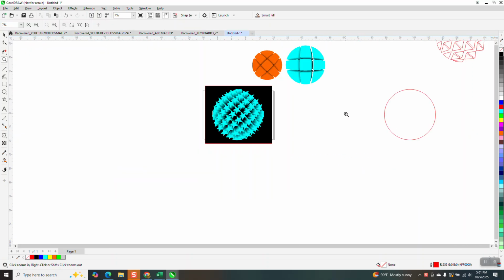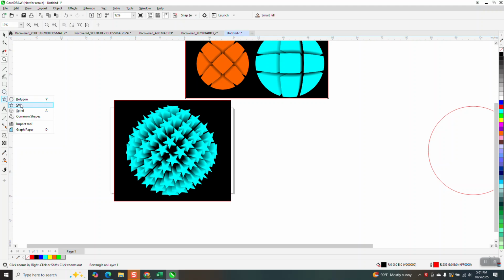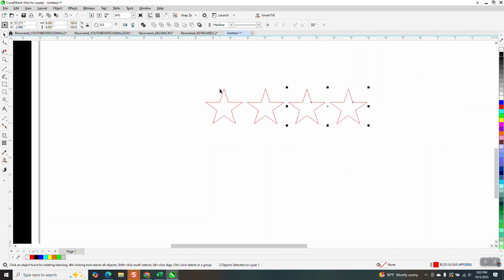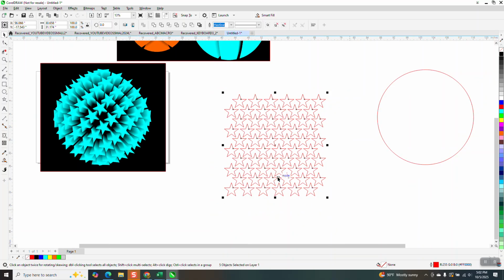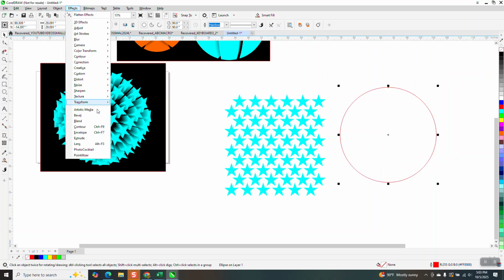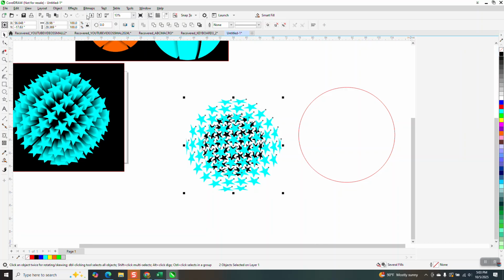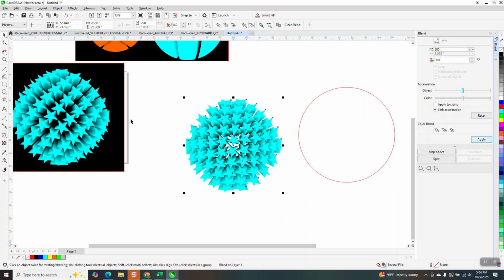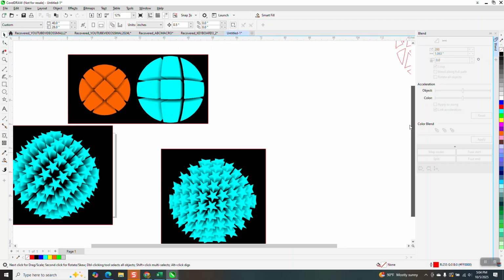Corel Draw Tips & Tricks Envelope Tool and BLEND PART 2